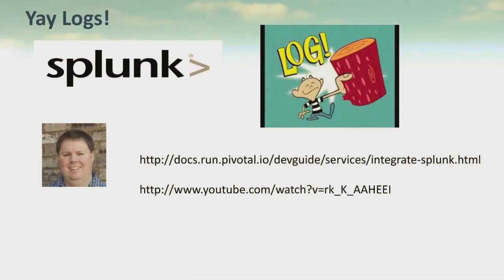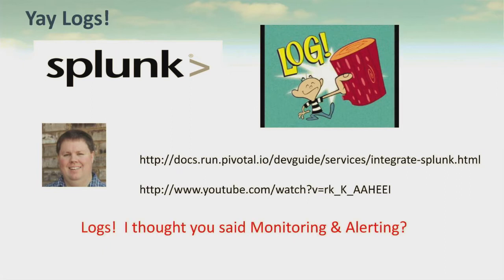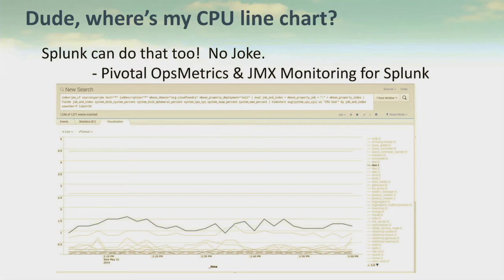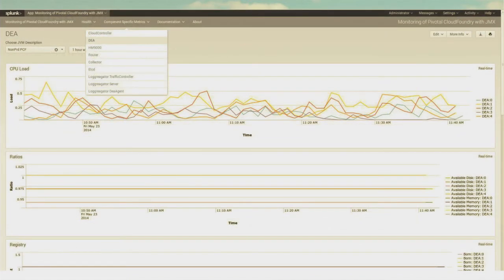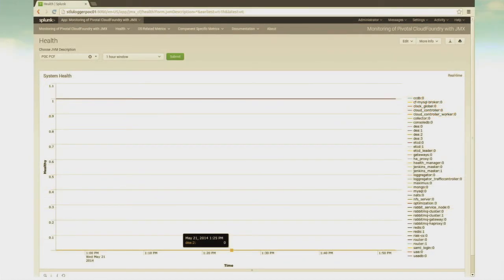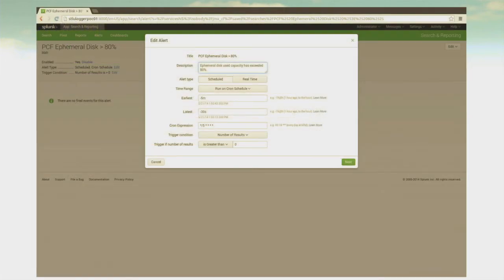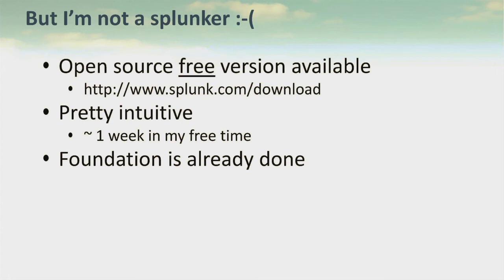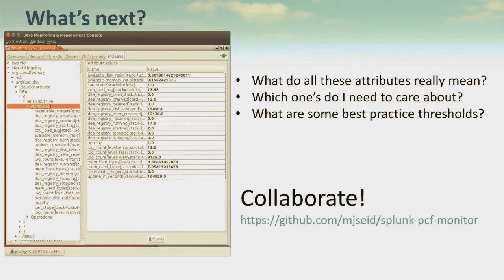Monsanto - Cloud Foundry Monitoring & Alerting (Cloud Foundry Summit 2014)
Lightning talk presented by Mark Seidenstricker, Infrastructure Architect, Monsanto.

Tracking and understanding key operational metrics are crucial to ensuring the availability and health of any system. This session will illustrate how a popular log aggregation platform can utilize Pivotal Ops Metrics to provide monitoring and alerting capabilities for your Cloud Foundry environment.